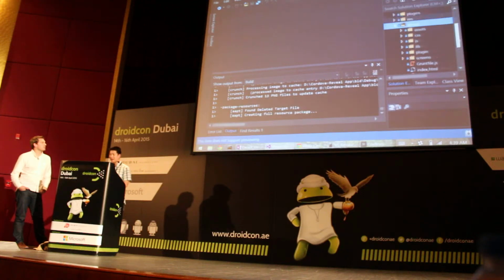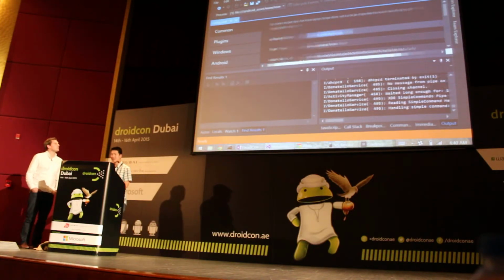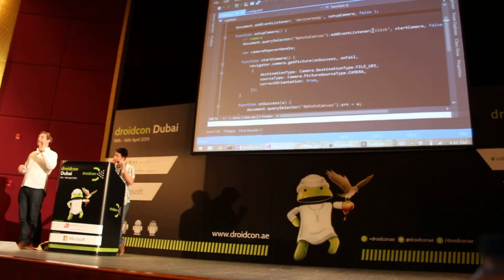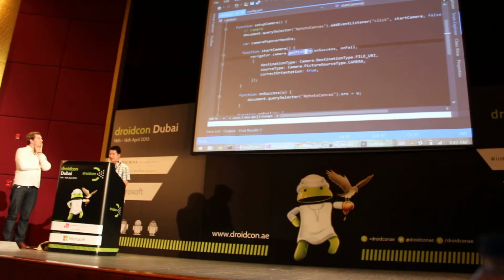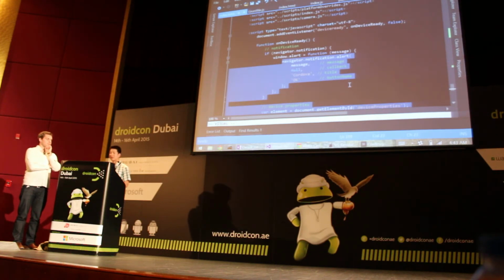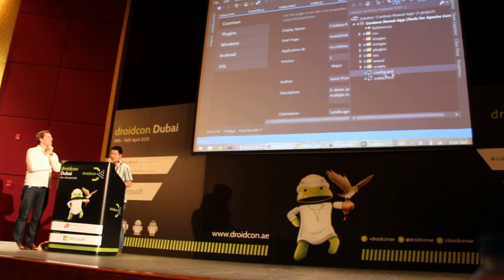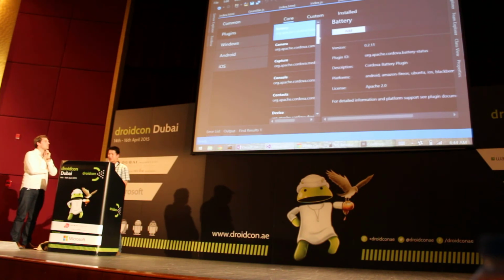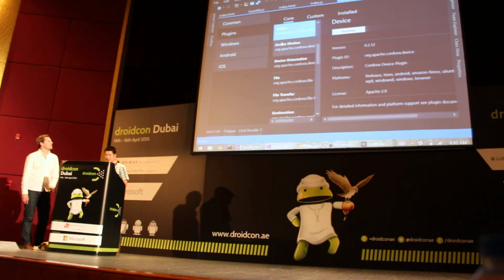Felix Rieseberg and Jason Poon from Microsoft in development using Cordova and Visual Studio Part 2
Write Once, Ship Everywhere: Cross-platform Development using Cordova and Visual Studio